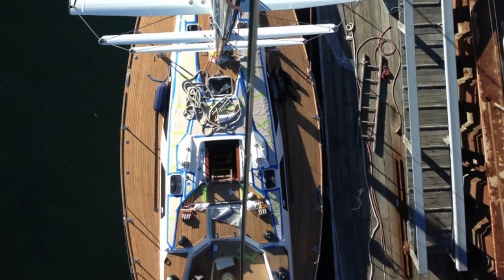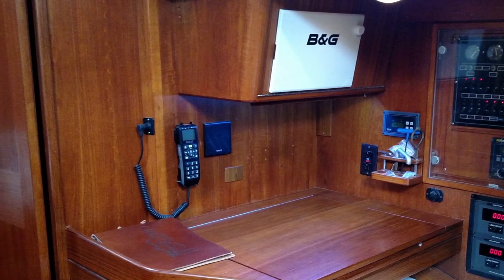F J Dion Yacht Yard Who Wander Restoration